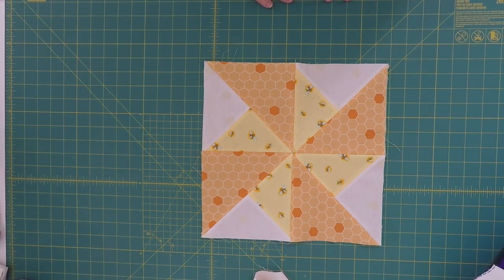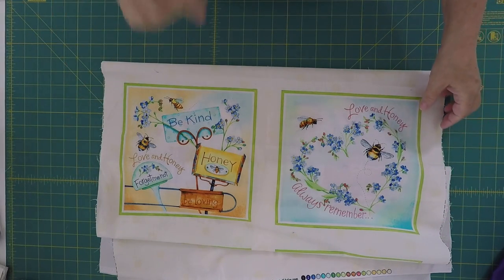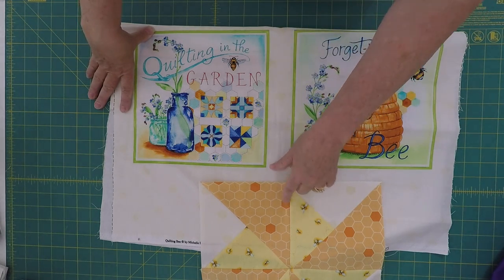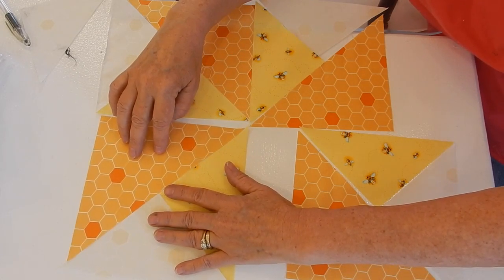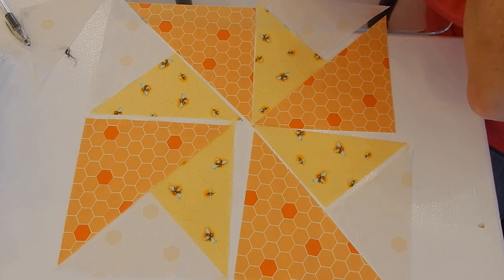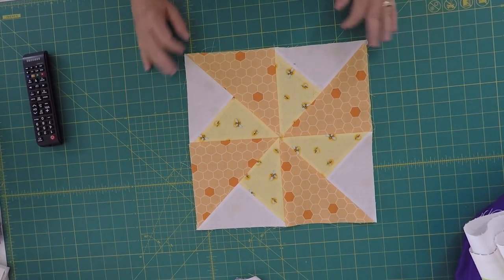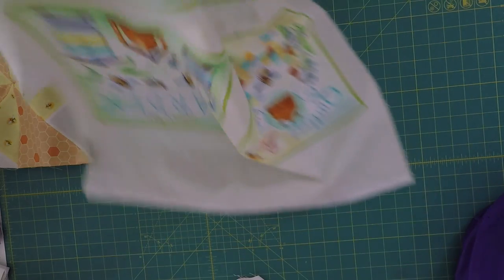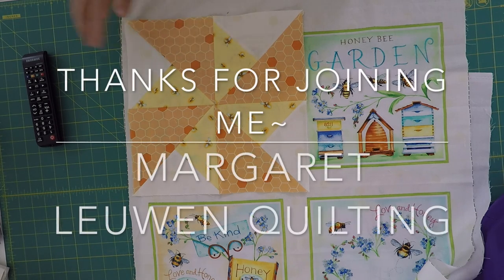Pinwheel Block - Part 1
Cutting requirements for all 3-12 1/2" blocks
*Orange Honey Comb Fabric - cut 6-6 3/4" squares, submit diagonally for a total of 12 triangles
*Cream Honey Comb Fabric - cut 4-7 1/4" squares, sub cut diagonally in both directions for a total of 12 triangles
*Bumble Bee Fabric - cut 4-7 1/4" squares, submit diagonally in both directions for a total of 12 triangles

Facebook: Margaret Leuwen Quilting